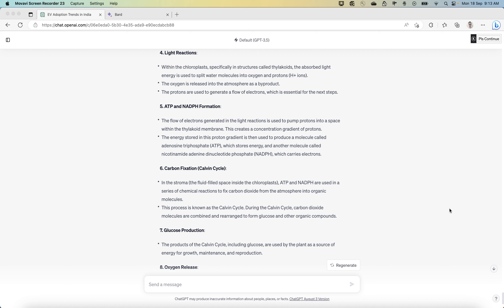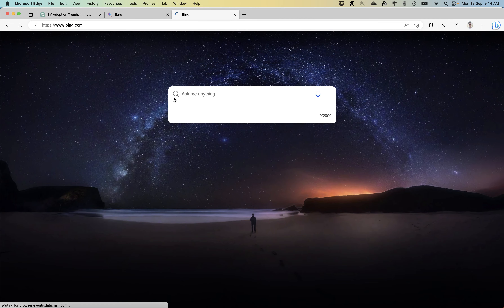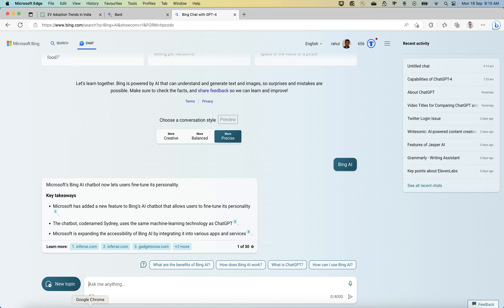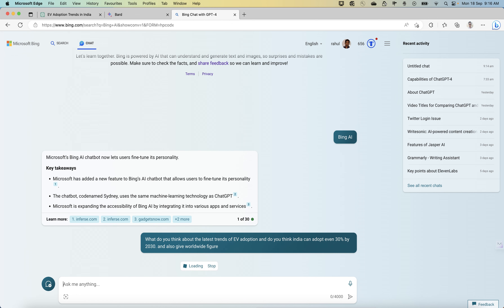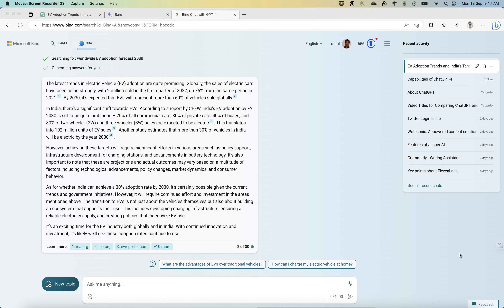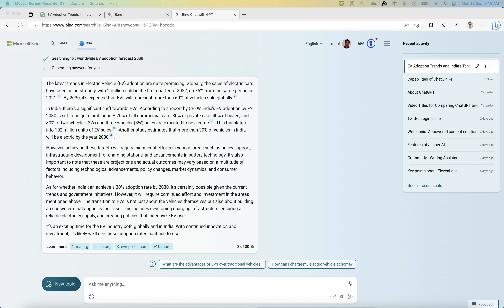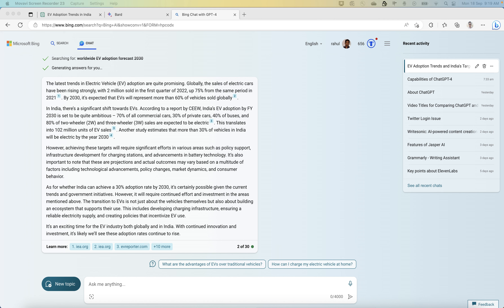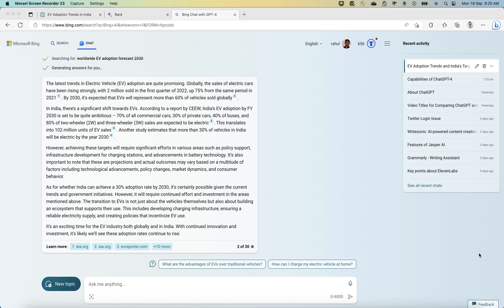Future of AI with Bard and ChatGPT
AI Mastery Unleashed: ChatGPT and Beyond - Unlock the Secrets of AI Excellence and Shape the Future

📚 Course Description
🎯 Introduction
Discover the limitless possibilities of ChatGPT, Prompt Engineering, and other AI tools in this all-inclusive, 25-hour course. With 325+ videos, you’ll become an expert in AI-driven technologies, machine learning, and the highly sought-after skill of Prompt Engineering.

🔄 Monthly Updates
Stay ahead of the curve with regular monthly updates. This course will continuously evolve with new content on ChatGPT, Prompt Engineering, and other cutting-edge AI tools.

🎁 One-Time Investment, Lifetime Access
Invest once and gain lifetime access to AI training, including 25+ hours of video content, with 325+ videos. This is an incredible value for anyone looking to master AI technologies.

🤖 Master the Basics and Advanced Features of ChatGPT
✍️ Excel in Prompt Engineering: Learn to craft effective prompts for ChatGPT
🎨 Explore AI-Generated Image Variations and Deep Dive into Midjourney
📊 Validate Business Ideas and Conduct AI-Driven Data Analysis
💻 Get Hands-on Coding Experience and Learn to Use AI APIs
🎥 Create Engaging AI-Powered Presentations and Enterprise Solutions
📝 Content Creators looking to automate and enhance their creative process with AI
🏢 Business Owners seeking AI-Driven Business Solutions
👩💻 Developers interested in AI Integration and Prompt Engineering
📈 Data Analysts aiming to leverage AI for Data-Driven Insights
🎓 Students and Educators wanting to stay updated on AI Advancements
🤝 Marketers focusing on AI-Powered Personalized Campaigns
🎨 Designers intrigued by AI-Driven Design Variations
🛠 DIY Enthusiasts keen on Automating Daily Tasks with AI
📋 Course Curriculum
Introduction to AI and ChatGPT
ChatGPT Vs Bard
Basics of ChatGPT
Prompt Engineering: A Deep Dive
Daily Utility Tasks using AI
AI-Powered Content Creation
Introduction to Midjourney
AI-Generated Image Variations
Advanced Midjourney Techniques
AI-Driven Business Idea Validation
Coding with AI Tools
Data Analysis using AI
Creating Engaging Presentations with AI
Enterprise Edition of ChatGPT
Introduction to Runway AI
Exploring Perplexity AI
Getting Started with Eleven Labs
Mastering Jasper AI
AgentGPT and Its Applications
Reworking with AgentGPT
Grammarly for Content Creators
WriteSonic: AI for Writing
Merlin AI: The Future of AI
🗣 What Students Are Saying
“🌟 This course is a game-changer! The section on Prompt Engineering alone is worth the price.”

📊 Course Stats: What You’ll Get
🚀 Fast-Track Your Learning with This Comprehensive Course!
📚 25 Engaging Sections: Covering everything from ChatGPT basics to advanced AI tools.
🎥 325+ In-Depth Videos: Detailed walkthroughs, examples, and real-world applications.
⏰ 25+ Hours of Content: Comprehensive training that you can access anytime, anywhere.
🔄 Monthly Updates: Stay updated with the latest trends and technologies in AI.
🎁 Lifetime Access: One-time investment for a lifetime of knowledge and updates.
🌟 Why This Course Stands Out
Expert-Led Training: Learn from an industry expert with years of experience in AI and machine learning.
Hands-On Experience: Get practical, hands-on experience with coding, data analysis, and more.
Community Support: Join a community of like-minded learners to share insights, tips, and get your questions answered.
Prompt Engineering Focus: Master the art of Prompt Engineering, a highly sought-after skill in the AI field.
Value for Money: With regular updates and a one-time fee, this course offers unparalleled value.